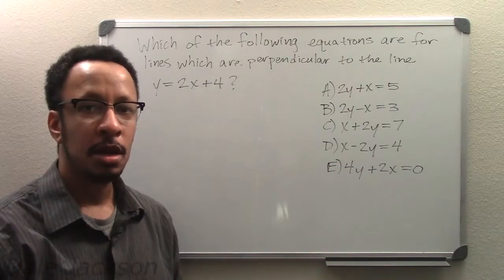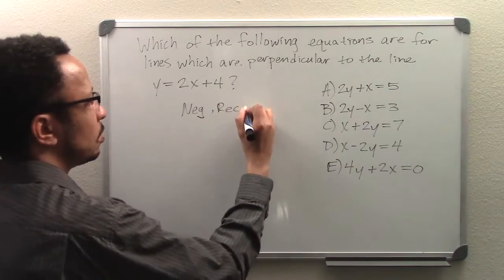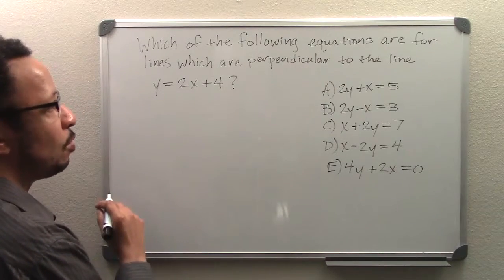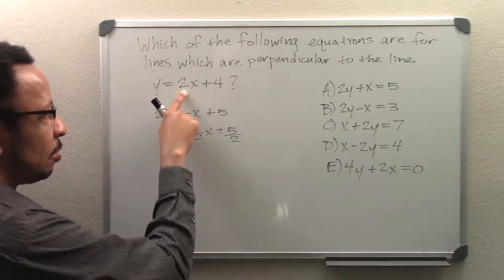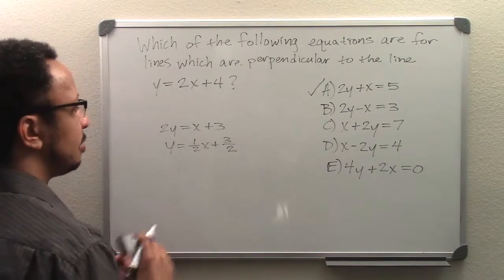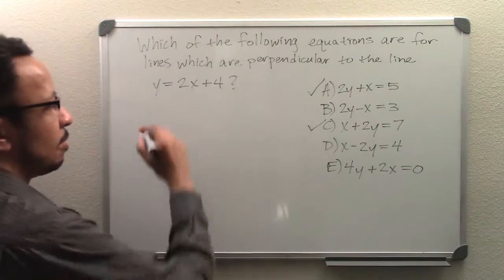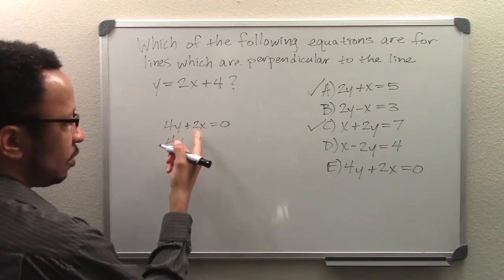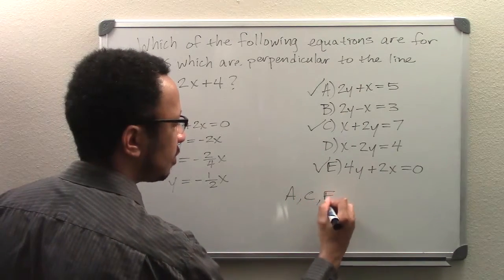06 Perpendicular Lines